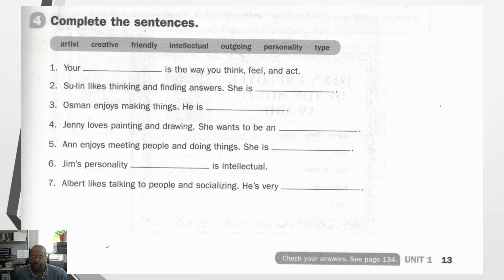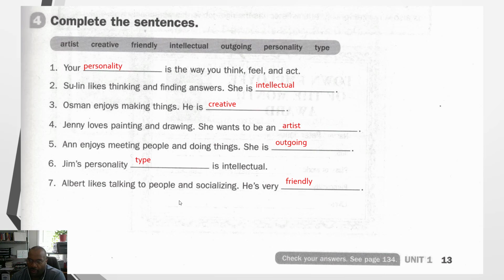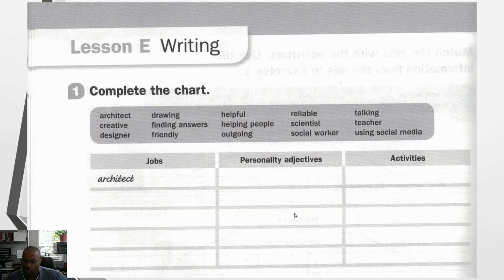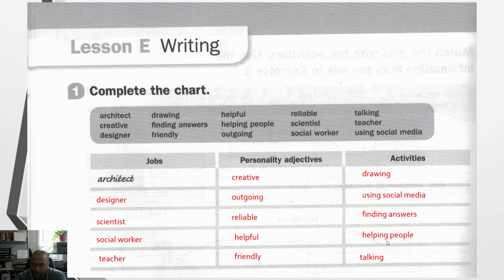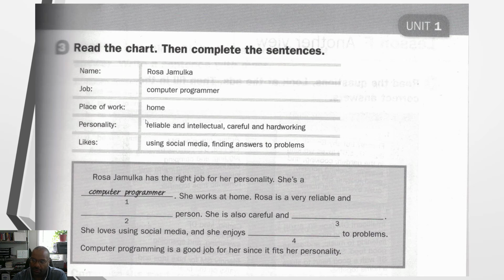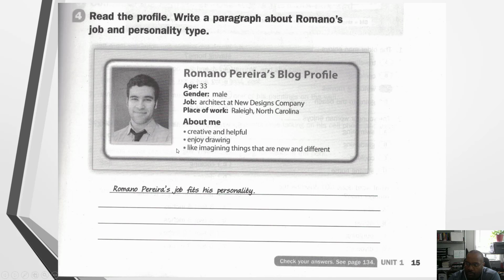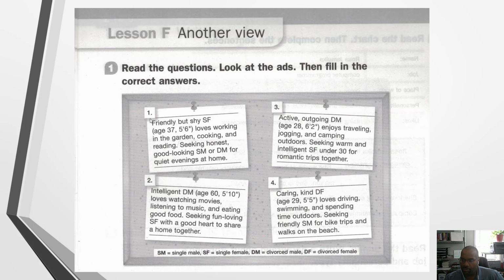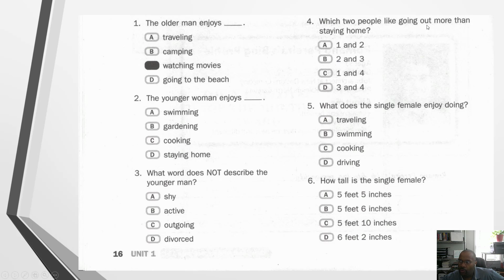Fisher,Eric KCPC OneStop Buford Ventures3 2020520 Part 5